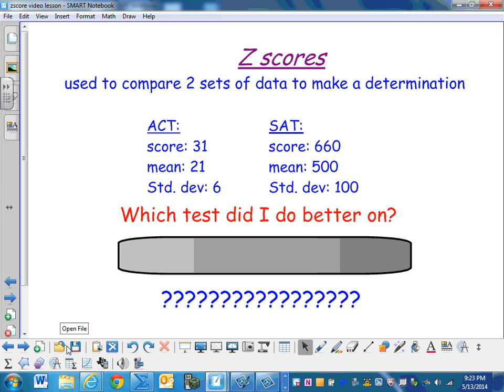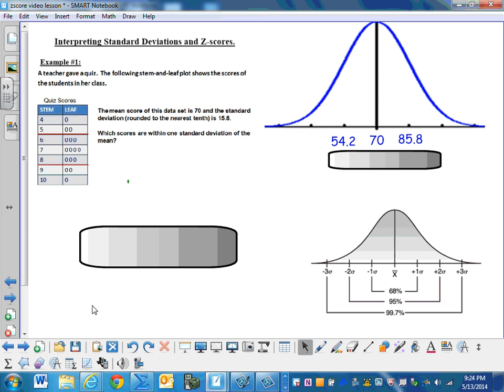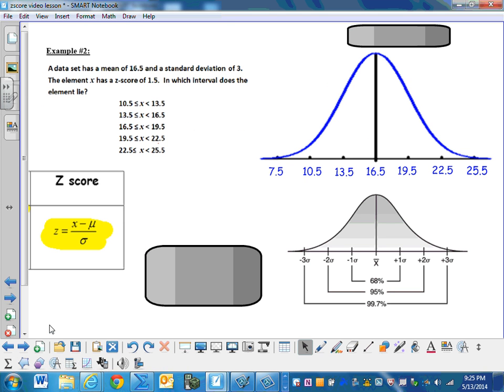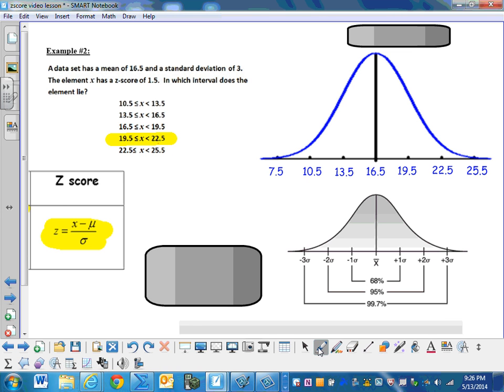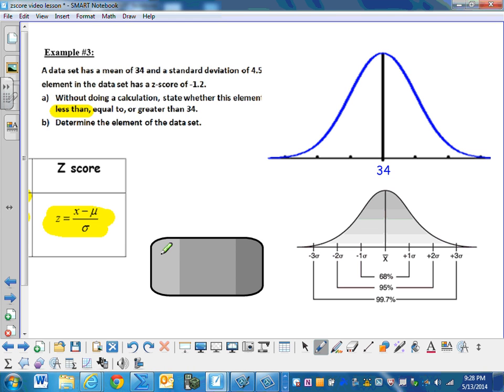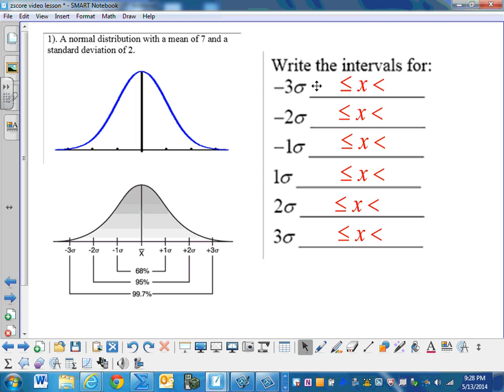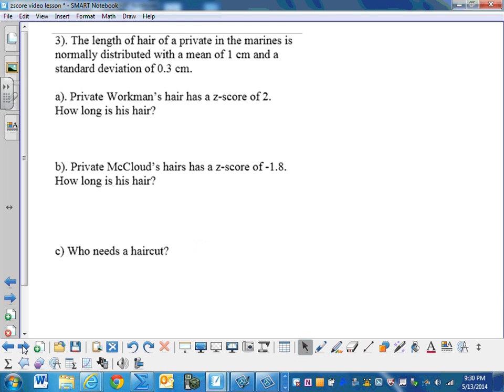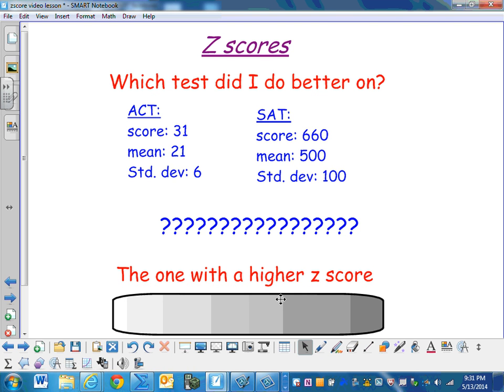Interpreting z scores